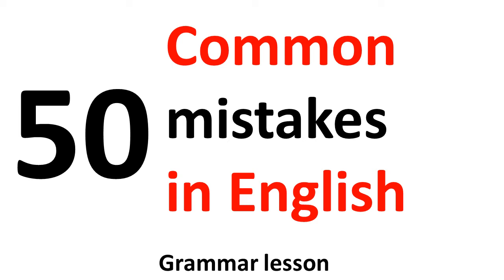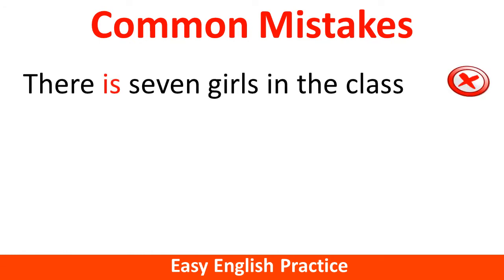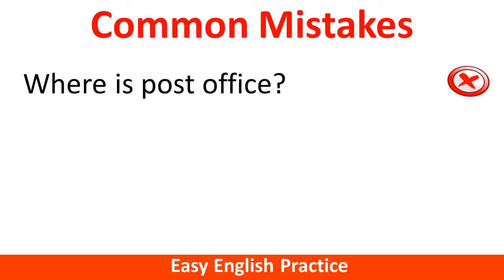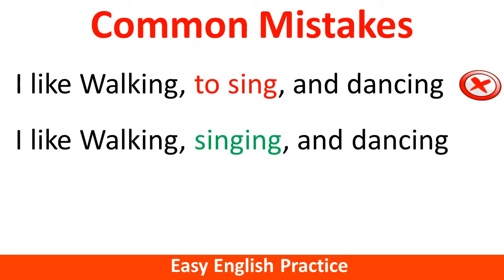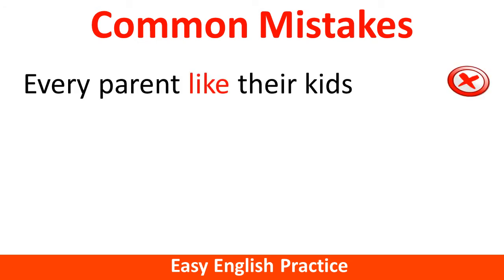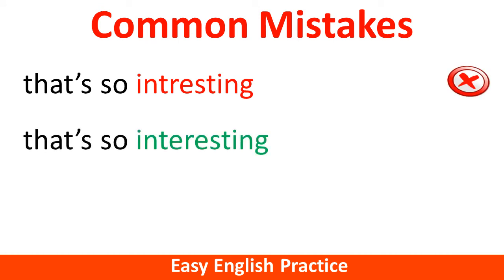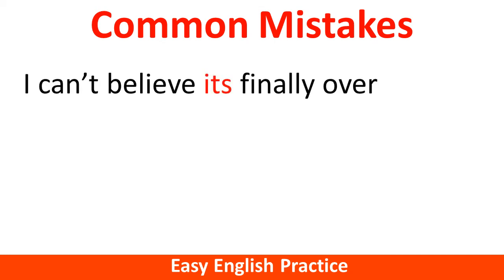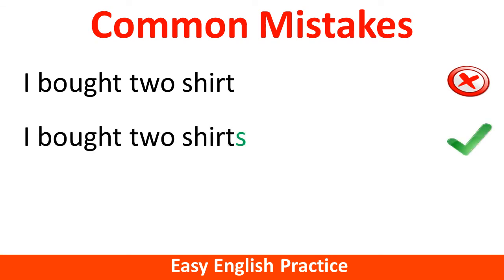50 Most Common Mistakes In English l Grammar Common Mistakes and Correction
Get to know those Common Mistakes in english and learn how to correct them. Welcome to my  Exp Level English channel. I will answer them as soon as possible

►Some Tags:
Channel, Exp Level English Channel, Improve your English, Speaking English, Writing, English for beginners intermediate to advanced levels.